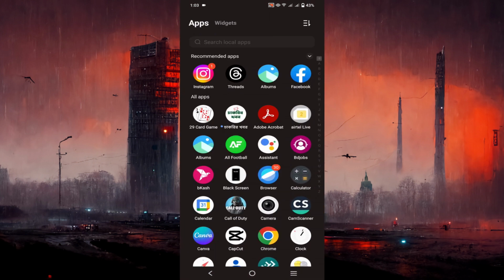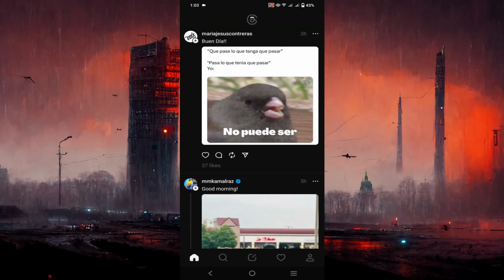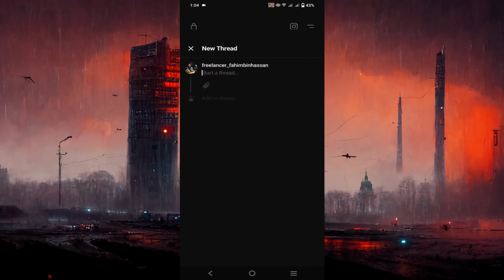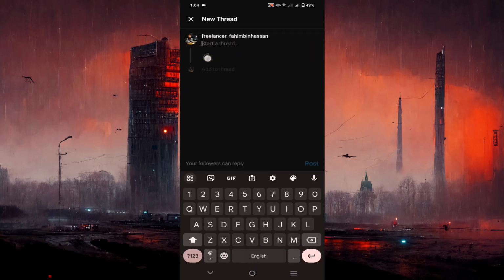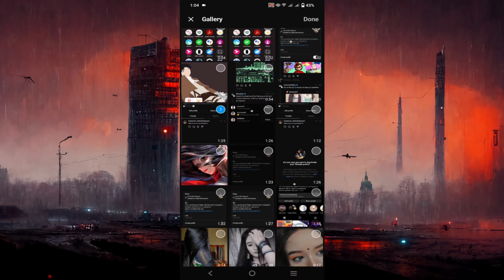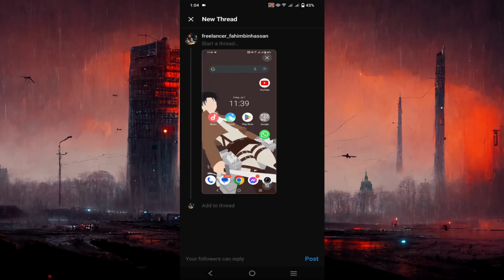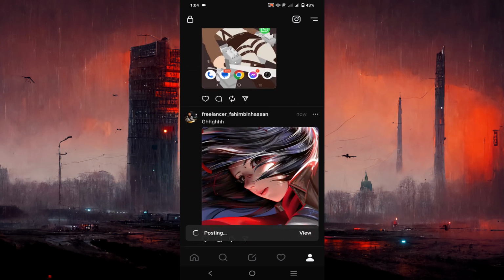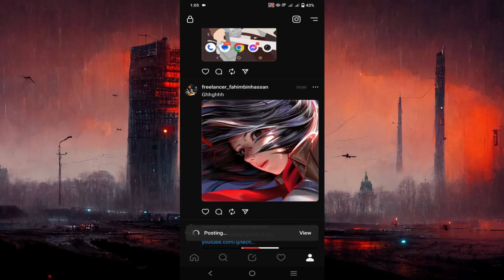How To Post Photos And Video On Threads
Let's go over how you can post any photo or video to your Threads account if you want to share imagery in addition to text.
In this video you will learn how to post photo and how to post video in new instagram threads app.